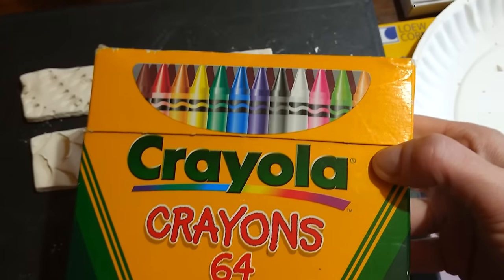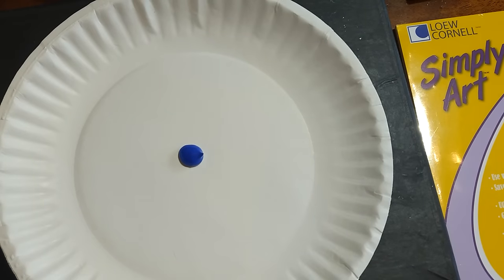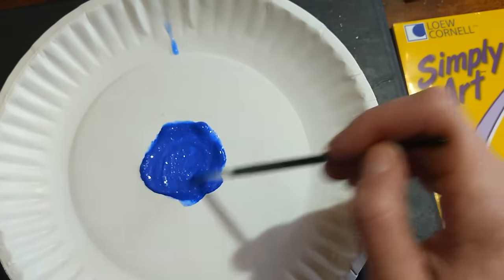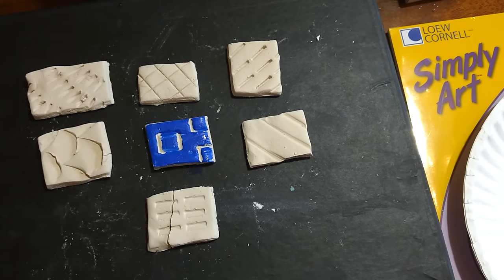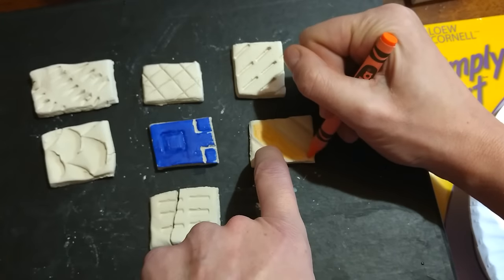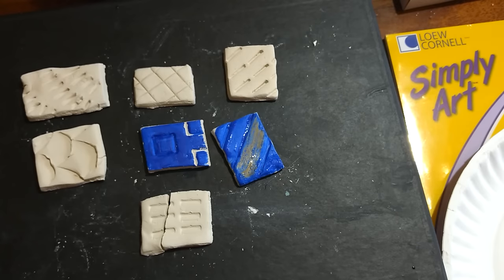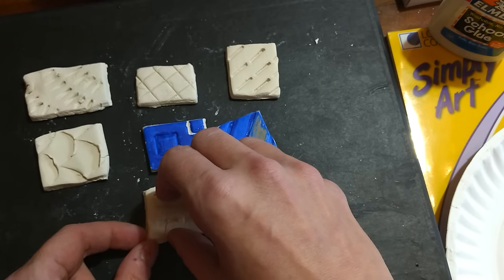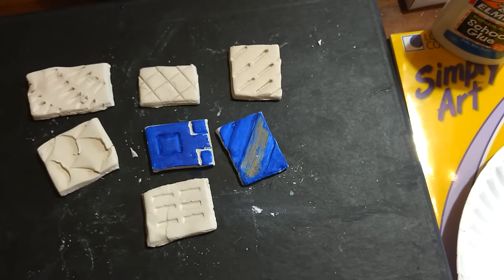Painting Air Dry Clay with Acrylic Paint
Short tutorial on thinning acrylic paints for use on air dry clay. Includes using crayon resist and repairing breaks.